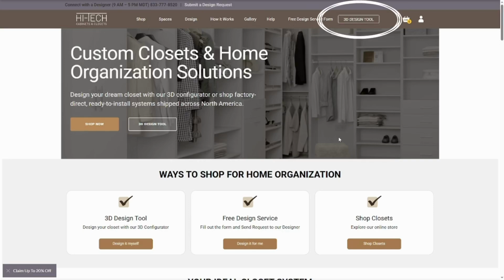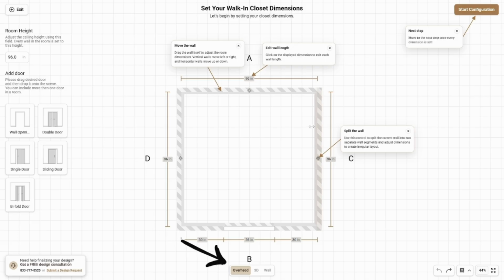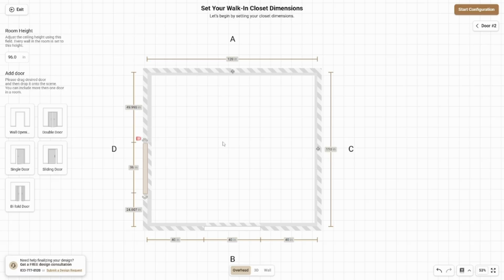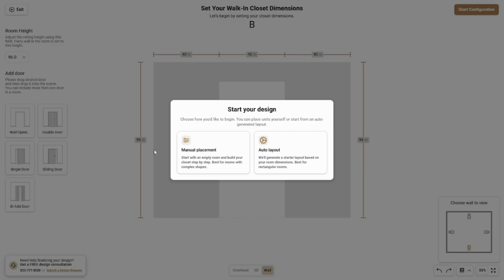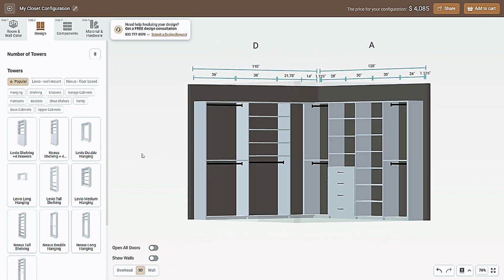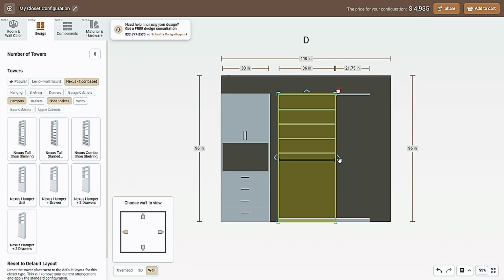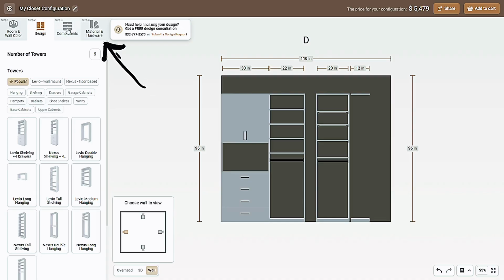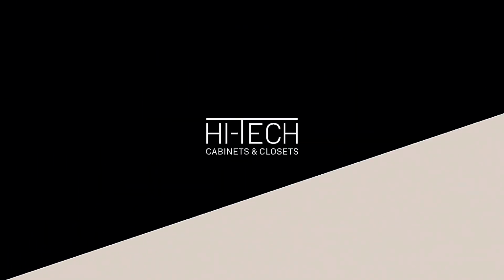How to Design a Custom Closet Online | Hi-Tech 3D Closet Designer Tutorial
Design your dream closet with the Hi-Tech Closets 3D Closet Designer.

In this step-by-step tutorial, you'll learn how to use our powerful online closet configurator to create a fully customized closet system tailored to your space, storage needs, and style preferences. Whether you're designing a walk-in closet, reach-in closet, wardrobe, dressing room, or custom storage solution, our 3D Design Tool makes the process fast, simple, and intuitive.

In this video you'll learn how to:
✔ Create and save your design projects
✔ Enter room dimensions and ceiling heights
✔ Add doors and modify room layouts
✔ Use the AI Auto Layout feature
✔ Choose between Levio wall-mounted and Nexus floor-based systems
✔ Modify towers, shelves, drawers, and hanging sections
✔ Customize colors, finishes, and hardware
✔ View real-time project pricing
✔ Save your project and place your order online

⏱ Chapters:
00:00 Introduction
00:14 Create or Log In to Your Account
00:35 Choose Your Design Space
00:41 Design a Walk-In Closet
01:00 Entering Closet Dimensions
01:24 Add Doors and Adjust Room Shape
02:15 Switch Between Design Views
02:30 Manual Design vs AI Auto Configurator
03:27 Closet Library Guidance
04:05 Wall View Mode to Adjust Design Components
04:27 Add Components into Design
04:44 Add Aesthetics to Design - Accessories
05:11 Navigate Steps and Change Colors
05:30 Real-Time Project Costs
05:40 Add to Cart and Complete Your Order

Ready to start designing?

Hi-Tech Closets manufactures premium custom closet systems featuring factory-direct pricing, premium materials, European-inspired designs, and fully customizable storage solutions.